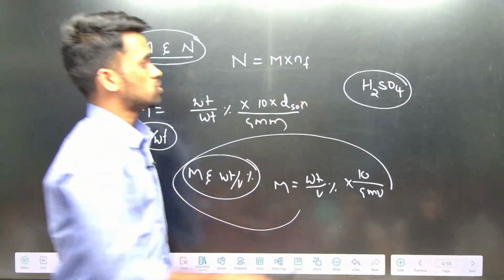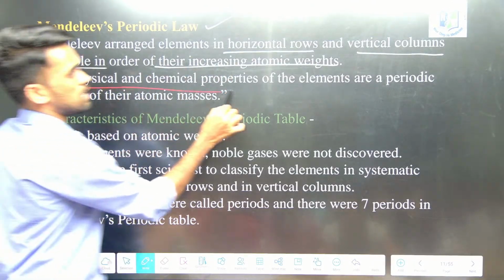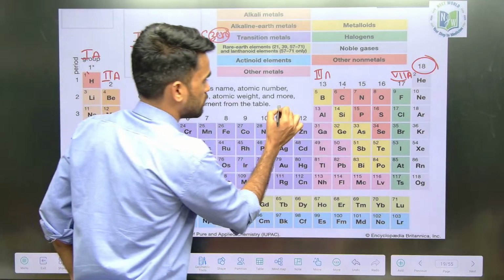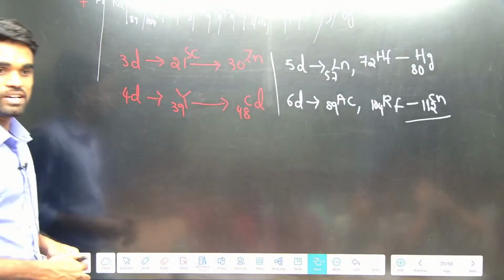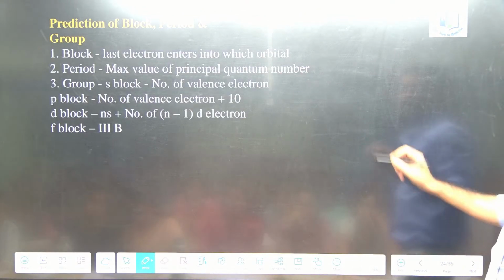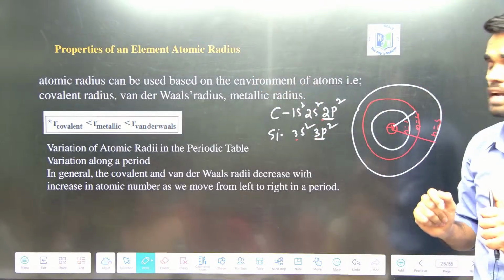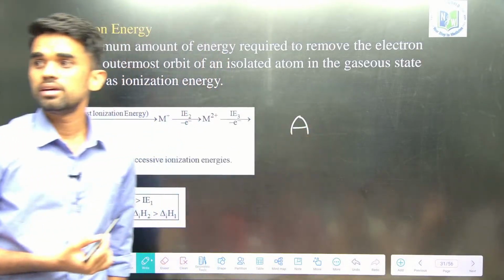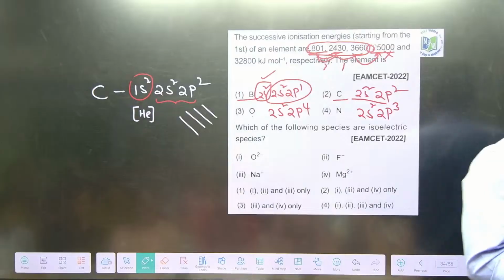Day 7 Chemistry Crash Course 🔥 Periodic Table in One Shot | NEET & EAPCET 2026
🚀 NEET World – Ignite Your Ambition presents Day 7 of the Chemistry Crash Course, focusing on a crucial and scoring chapter: Periodic Table & Periodic Trends.

In this session, you will learn:

Modern periodic law and classification of elements
Structure of the periodic table (groups & periods)
Important periodic trends:
Atomic radius
Ionization energy
Electron affinity
Electronegativity
Trends comparison & shortcut techniques
PYQs and exam-oriented problem solving

🧪 The Periodic Table is the backbone of Chemistry, helping you understand the behavior and properties of elements — making it extremely important for both NEET & EAPCET exams.

✨ By the end of this session, you’ll:

Understand trends clearly
Solve questions faster
Build strong fundamentals for advanced chapters

NEET World is dedicated to guiding aspirants with:

Concept-based teaching approach
Daily live sessions & practice
Expert mentorship

💡 Our aim is to ignite your ambition and help you achieve top ranks with smart preparation.

Ajay Sir is a passionate Chemistry educator known for:

Making complex topics like periodic trends easy to understand
Teaching with logical explanations and shortcuts
Strong focus on exam-oriented preparation
Delivering engaging and impactful sessions

🎯 His teaching helps students master concepts, improve accuracy, and boost their Chemistry scores.

👉 Join the LIVE session now!

📌 Stay consistent with the crash course and turn your ambition into success!